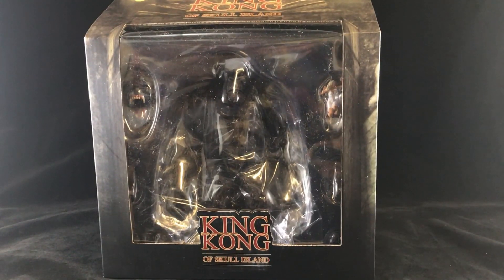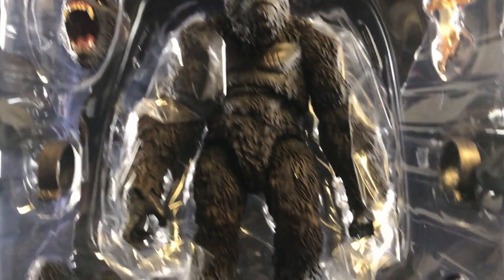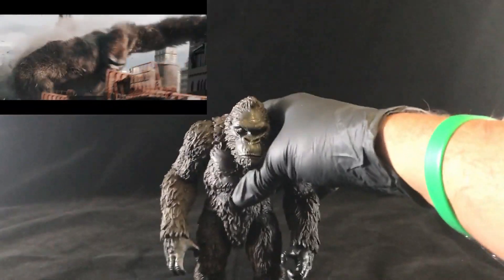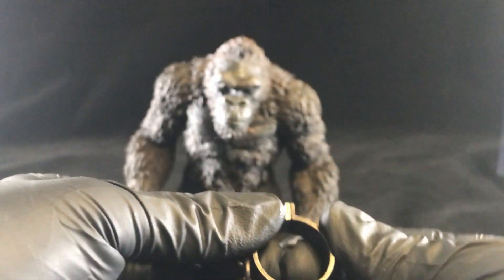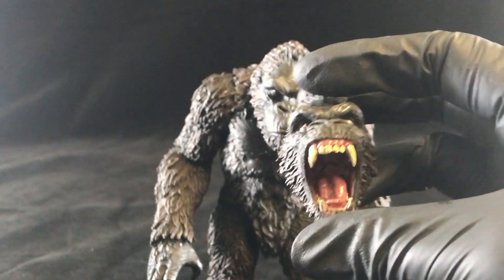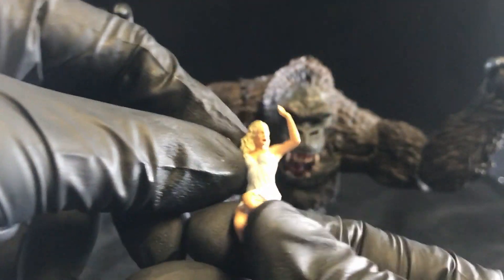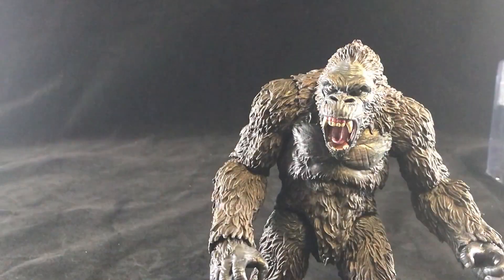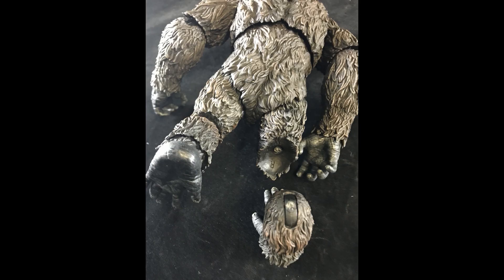Mezco King Kong of Skull Island Review....Watch me break him!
Check out Try My Toys for Toy Rentals, Toy Leases, Toy Payment Plans

Every little bit helps when it comes to YouTube.  Know that when you watch and like one of my videos, you are helping a Disabled Veteran get one step closer to becoming independent again as I am unable to work in the civilian world.  I've been trying, trust me.  We are one military! We are all brothers and sisters! Join The Toy Soldier Toy Brigade., my YouTube military, where we will do more in this channel!  Would love to get a fixed wing drone (Air Force), underwater drone (Navy/Marines),  and some 3d prining (and I am Army).  I promise!  If you made it this far.  Could be a son or daughter or a Great grandfather or grandmother.  I got love for them all!  Even Reservist!   I was in the Active Army for 8 years and have been overseas on missions 6 different times, for lengths as long as 13 months, down to as little as a 4 week mission!